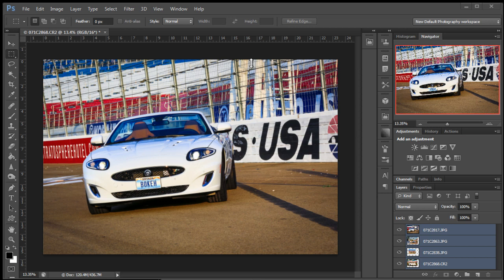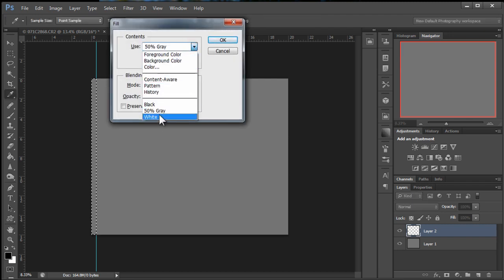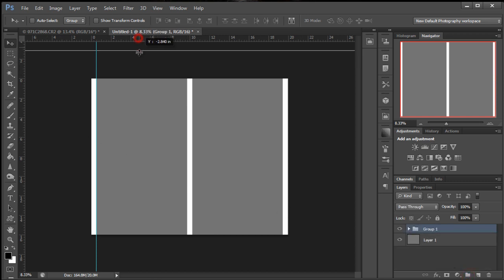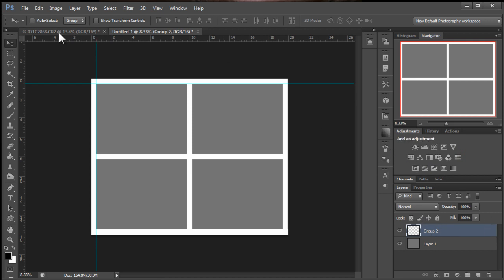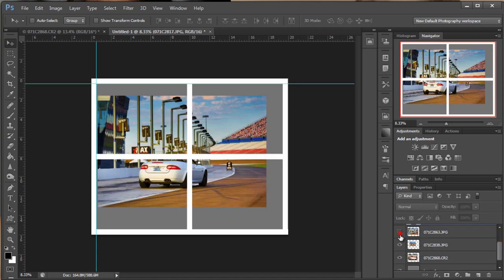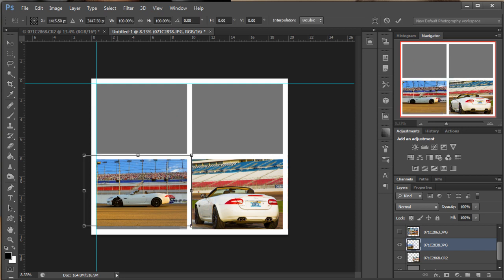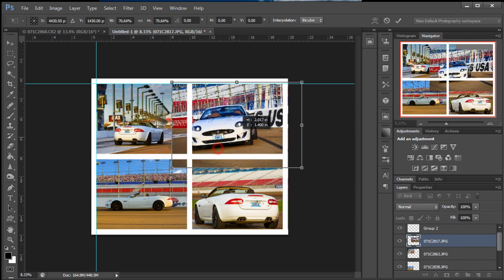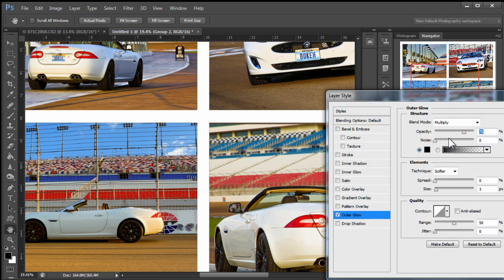How To Make A Photo Collage In Photoshop Short Version